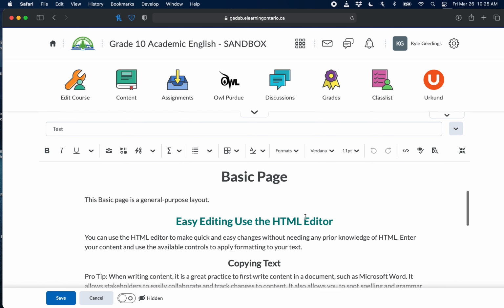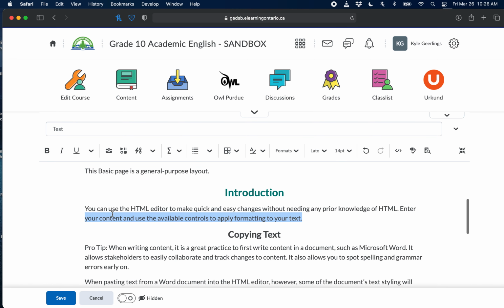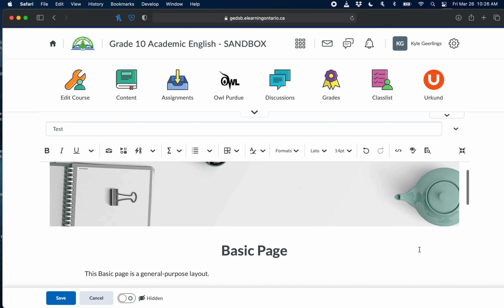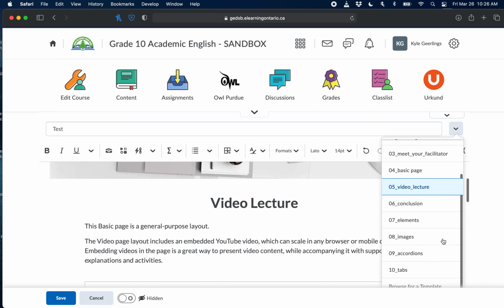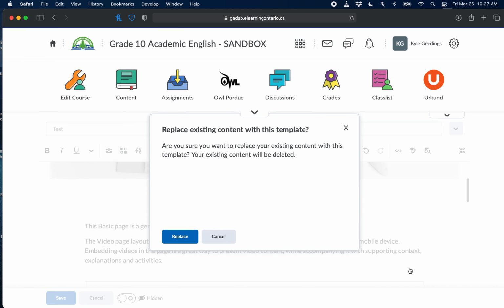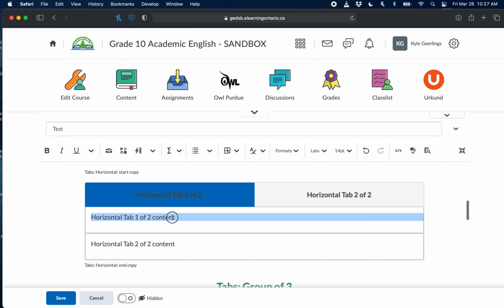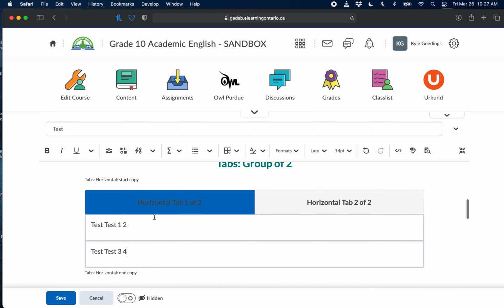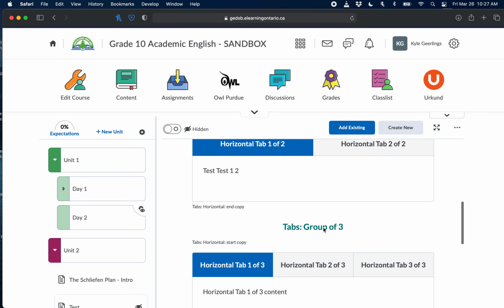How to Use HTML Templates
Looking to make your HTML pages even more organized and professional? This video outlines the quick process to utilize the templates available in the VLE.